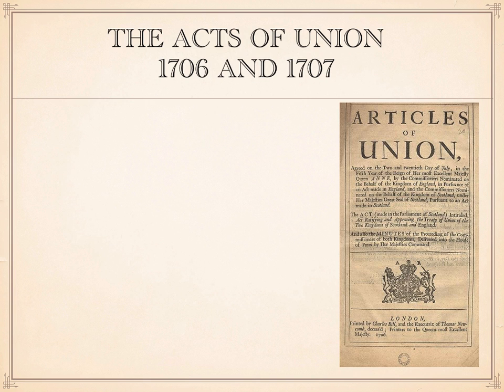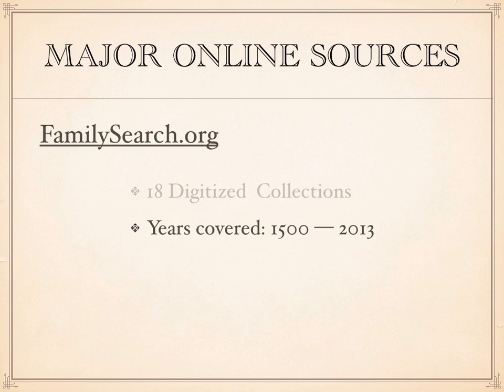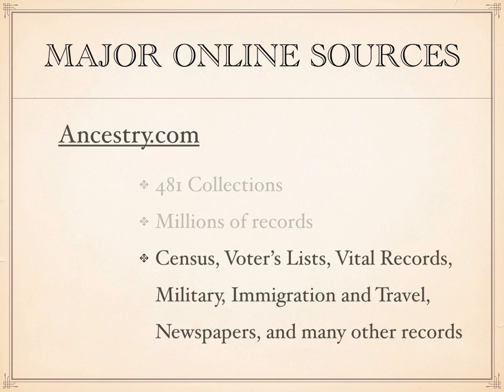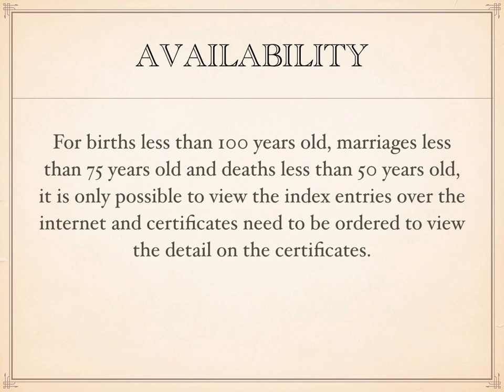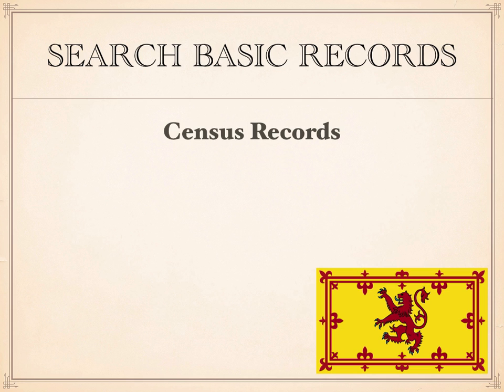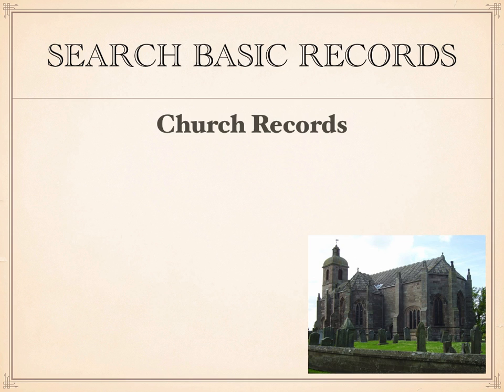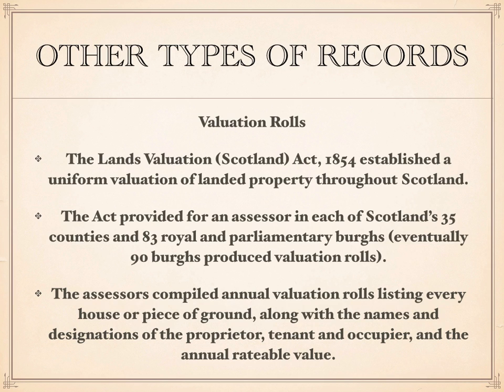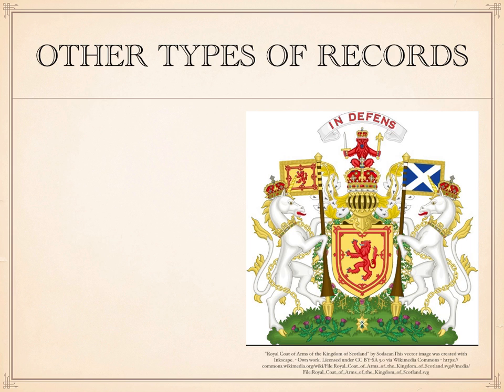Finding your Scottish Ancestry- by James Tanner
This is a very brief video on beginning Research in Scotland.